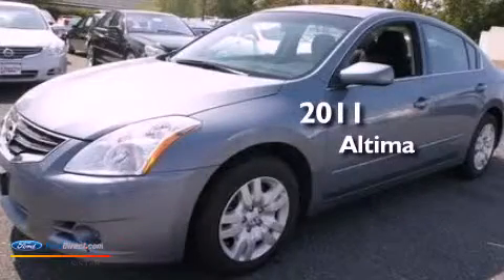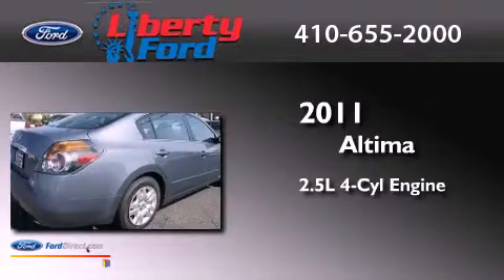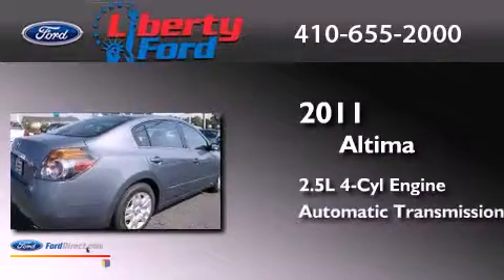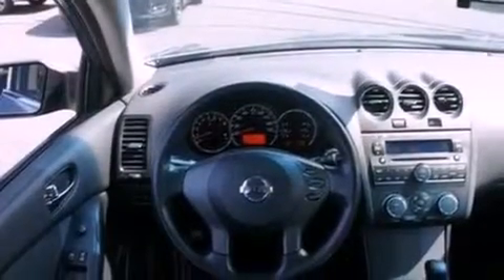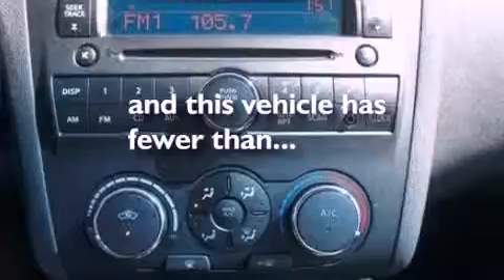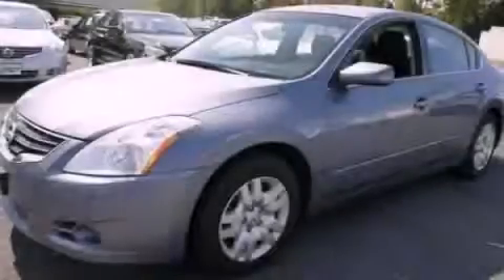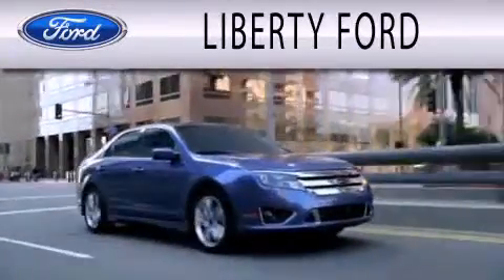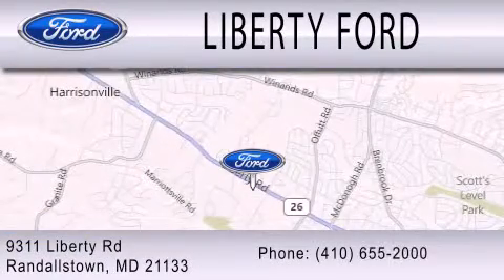Pre-Owned 2011 NISSAN ALTIMA Randallstown MD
Year : 2011
 Make : NISSAN
 Model : ALTIMA
 Engine : 2.5L I4 16V MPFI DOHC
 Trans . : AUTOMATIC CVT
 Exterior : OCEAN GRAY METALLIC
 Miles : 47,086
 Interior : CHARCOAL
 Stock : 154124